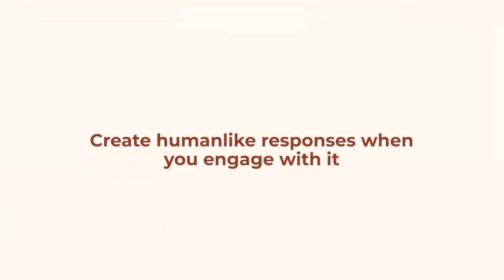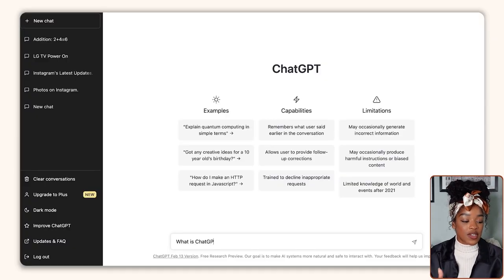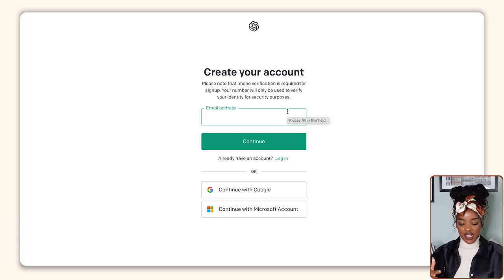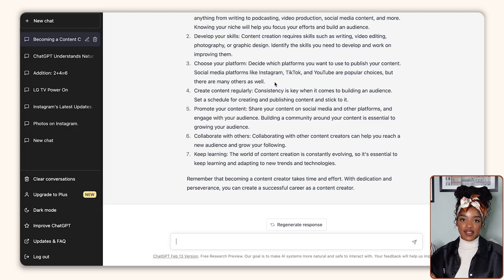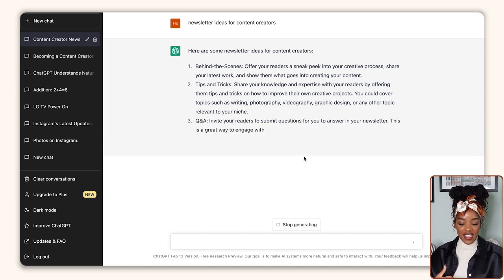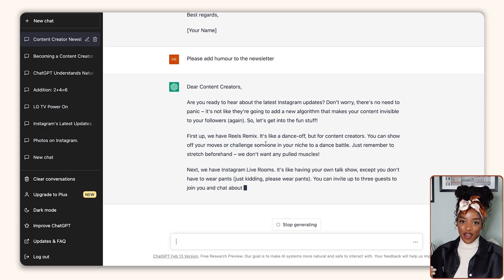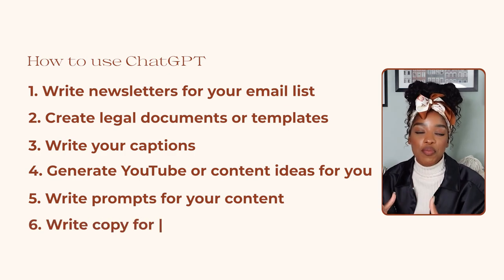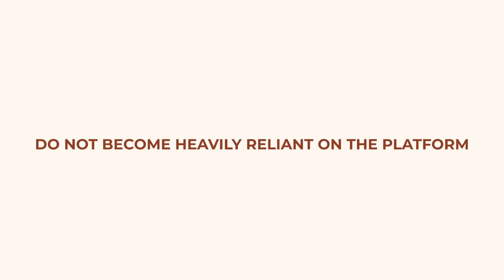THIS is how to use ChatGPT as a creator! | ChatGPT tutorial for beginners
This is the only video you need to watch if you're a creator or entreprenuer who wants to learn all about open ai and how to use ChatGPT. So if you want to learn about open ai ChatGPT, how to use ChatGPT to make money, ChatGPT tutorial for beginners, this video is for you!

**THE CREATOR PROJECT*
Learn how to get paid with these resources:

BTW -  Regarding this video, results can't be guaranteed, however this video should provide you with strategies and tactics to help you on your journey.

**TIME STAMPS**
00:00 Intro
00:43 What is ChatGPT
03:15 How does ChatGPT work?
04:10 How to use ChatGPT
05:16 How to use ChatGPT to become a better content creator or entrepreneur
10:06 Mistakes to avoid

**MY EQUIPMENT**
Sony ZV-1
Wide angle lens
Neewer ring light
Rode Video Micro

Helping you grow your online presence and create profitable businesses.